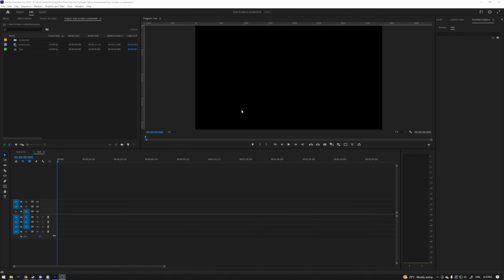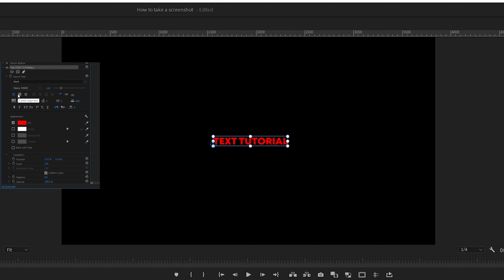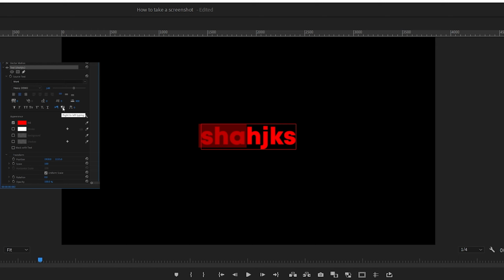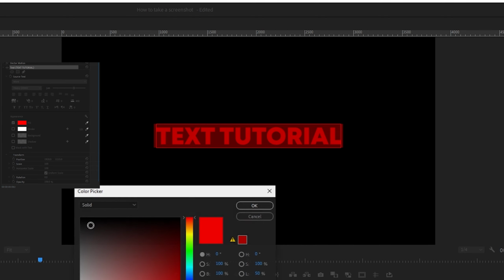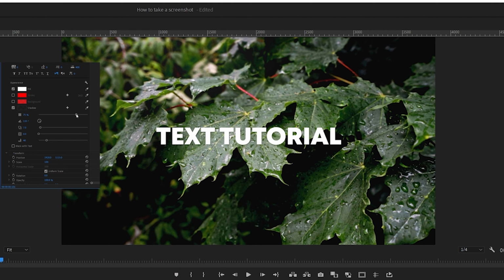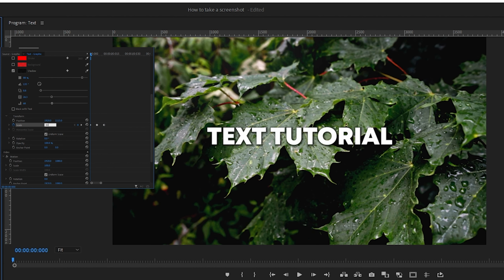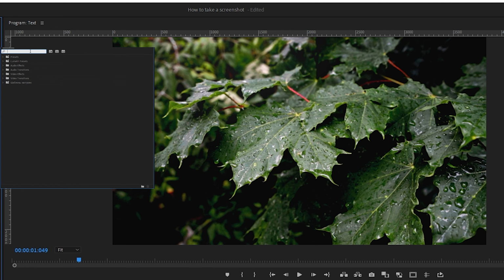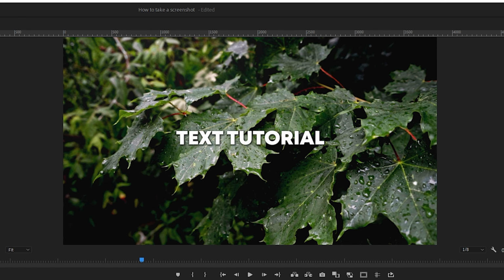Text Tool in Premiere Pro | How to use?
Short tutorial showing the properties of the text tool in premiere pro and also showing 3 ways to animate them.

0:00 Basic Properties
3:40 3 Simple Text Animations